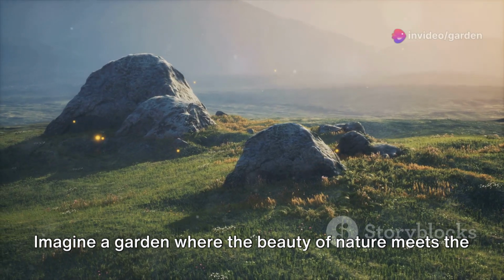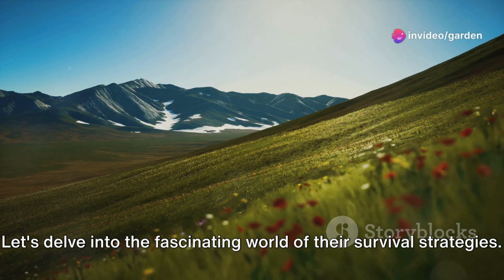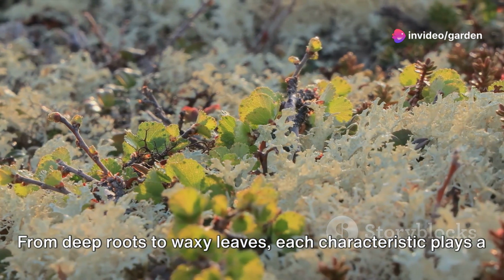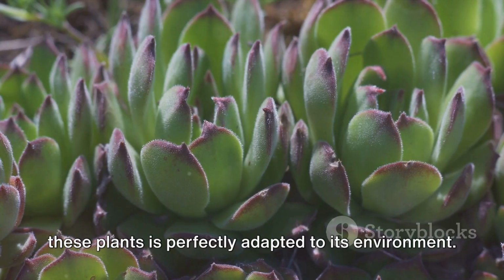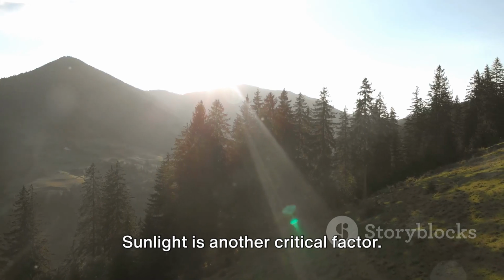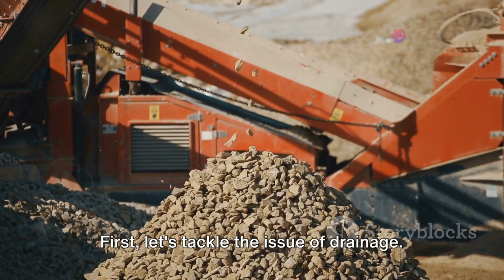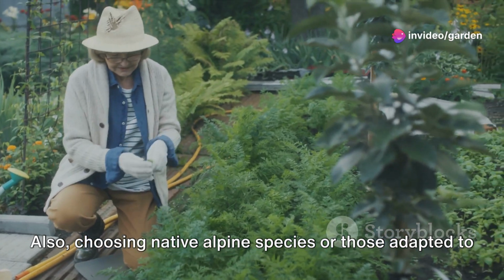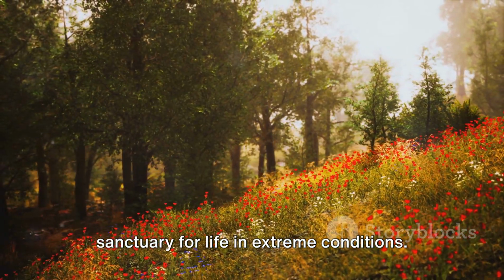The Beauty of Alpine Gardening Hardy Plants for Tough Spots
Discover the enchanting world of Alpine gardening, a journey perfect for beginners seeking resilient plants for challenging environments. Alpine plants thrive in rocky terrain, offering a picturesque addition to any garden. With our gardening tips and advice, transform even the toughest spots into vibrant rock gardens filled with hardy species. Explore a variety of plants suitable for rock gardens, from alpine favorites to exotic blooms for sunny patches. Learn how to cultivate evergreen wonders in pots, ensuring year-round beauty. Dive into urban gardening, finding creative solutions for limited spaces. Delve into the realm of shade-loving plants, perfect for creating serene corners in your garden oasis. Unleash your gardening creativity with innovative ideas and a fresh point of view. Discover companion plants for strawberries, enhancing container gardening with complementary pairings. Let the beauty of alpine gardening inspire your green thumb adventures, whether you're a novice or seasoned gardener.